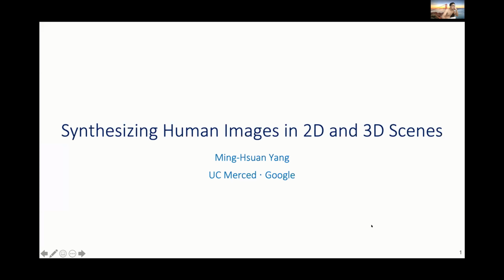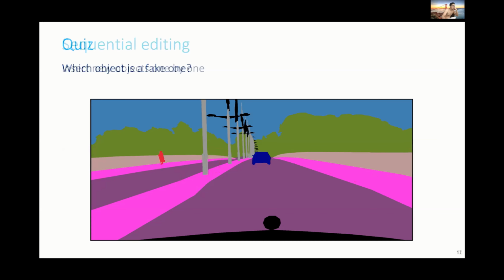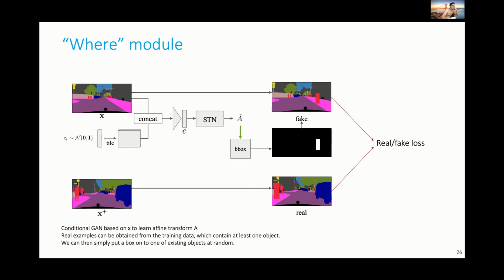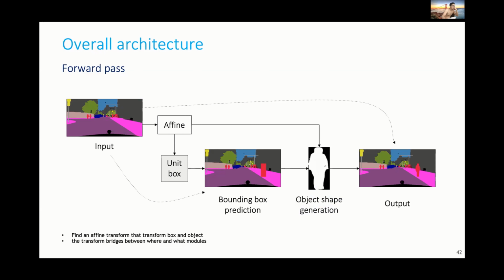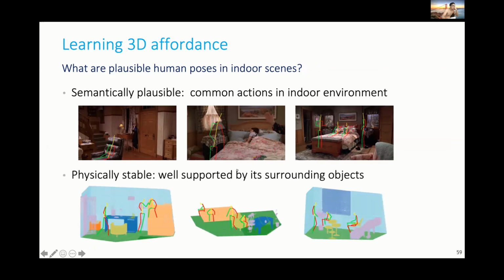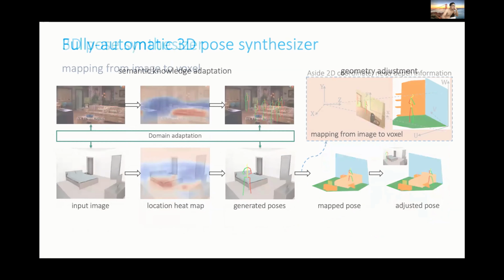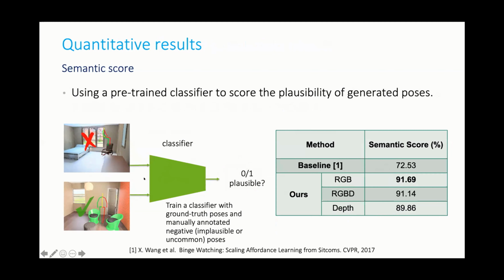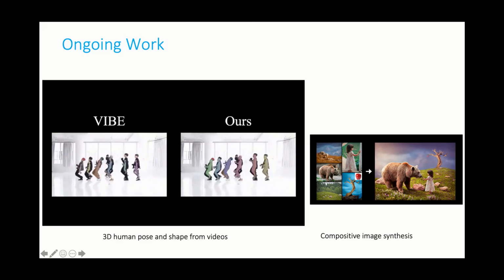Synthesizing Human Images in 2D and 3D Scenes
Invited talk of CVPR2020 Workshop on Towards Human-Centric Image/Video Synthesis, and the 4th Look Into Person (LIP) Challenge, provided by Prof. Ming-Hsuan Yang.